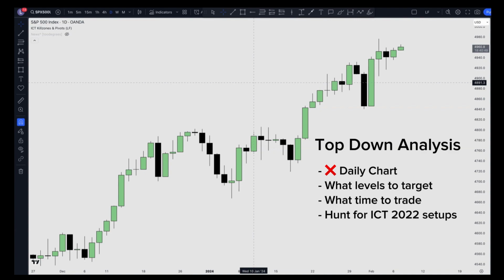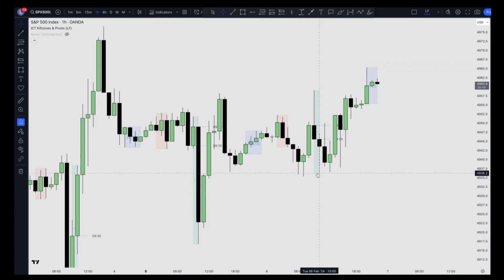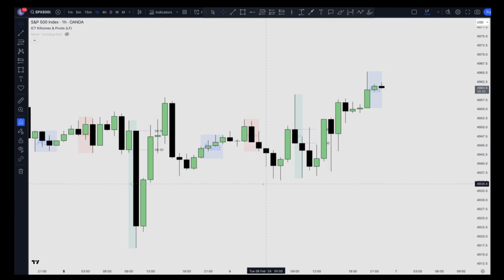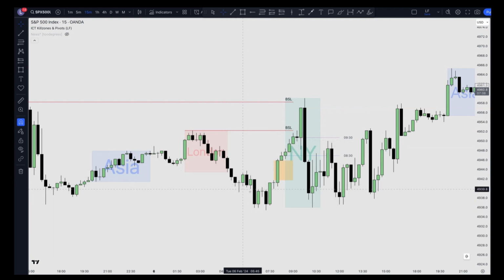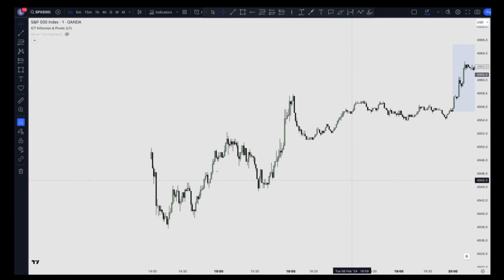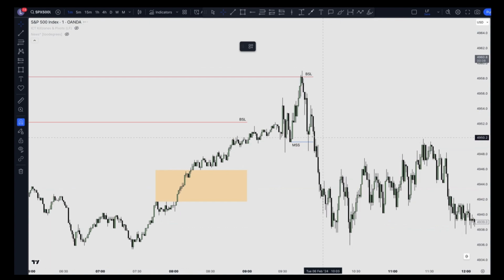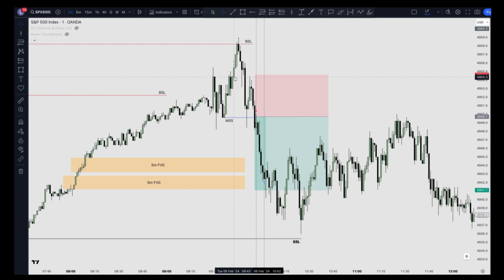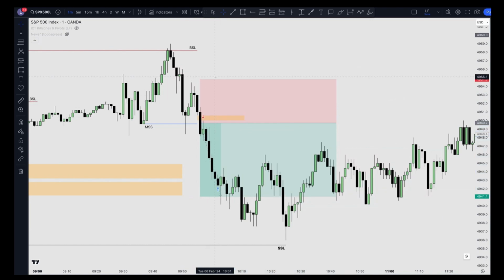ICT Top Down Analysis | Simple No Daily Bias Strategy